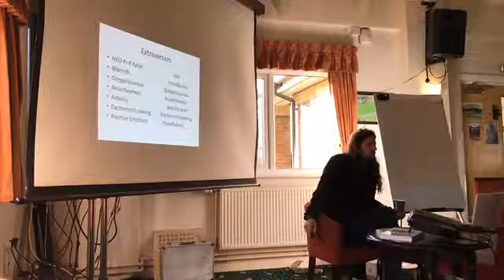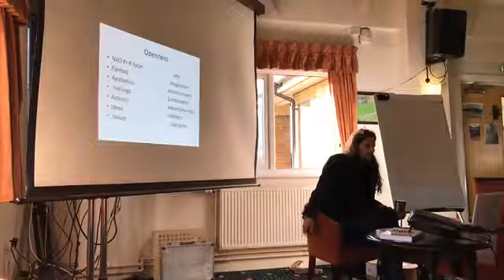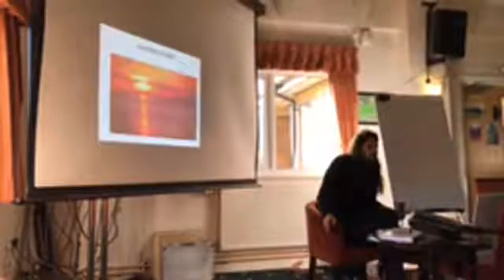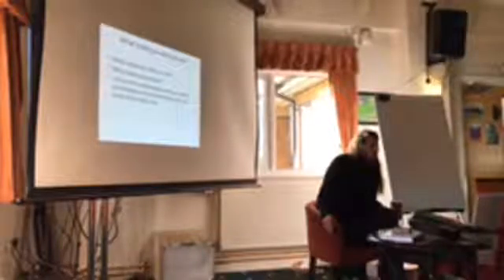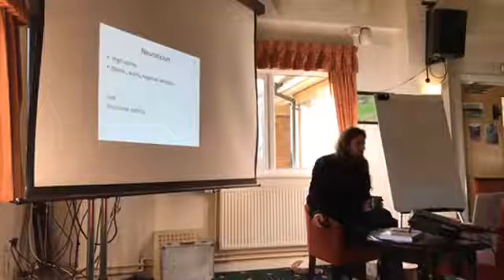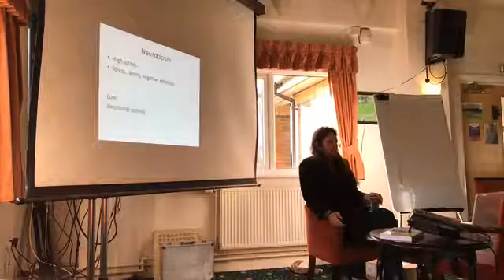Coaching course segment, discussing the big five personality traits and human behavior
Coaching course segment, discussing the big five personality traits ( the Big five trait model of personality
 traits )
    and human behavior with Jimmy Petruzzi